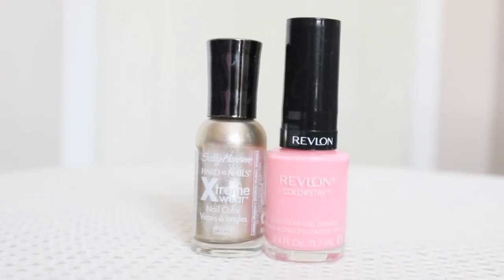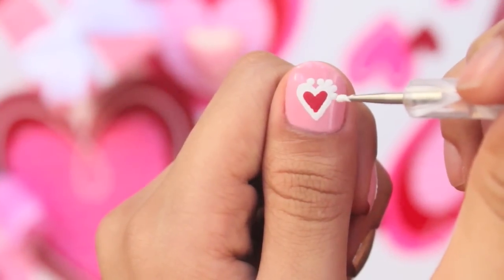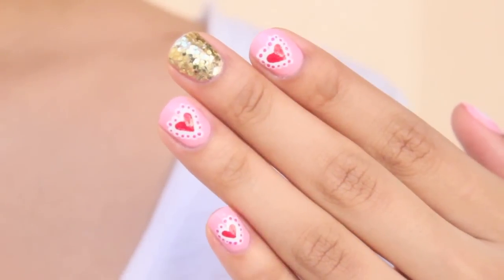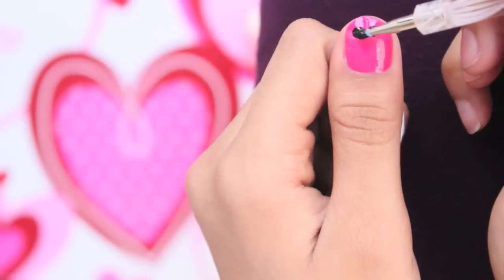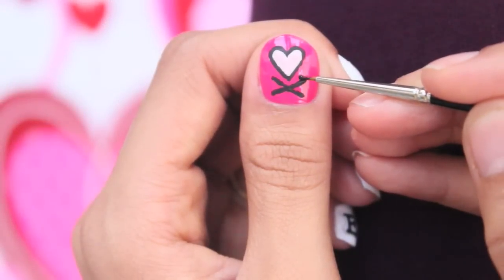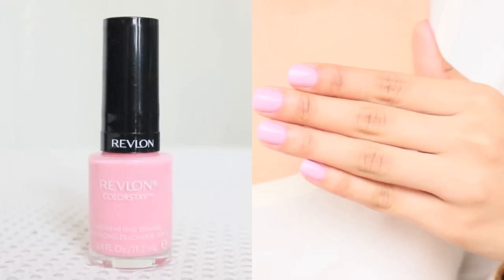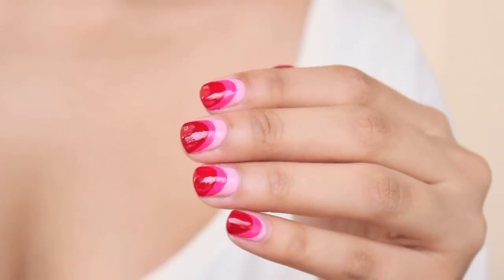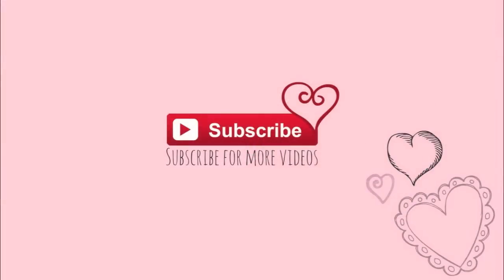2016 Valentine's Day Nail Art: 3 Easy Designs!!!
Have a question? Talk to me!

xoJahtna on FACEBOOK!